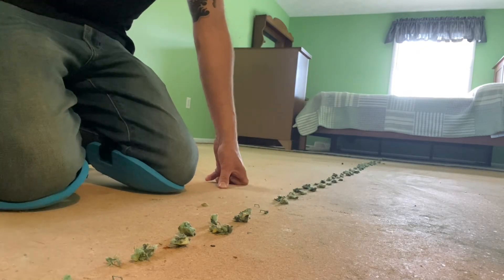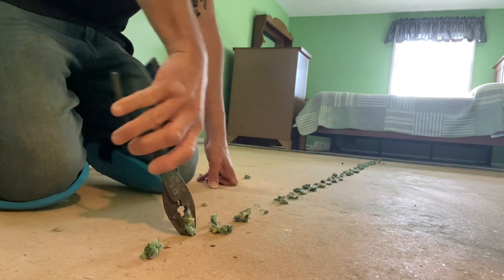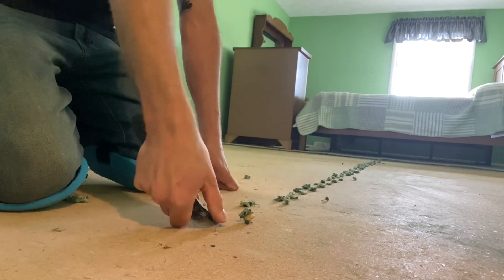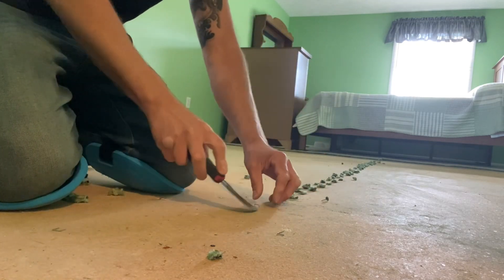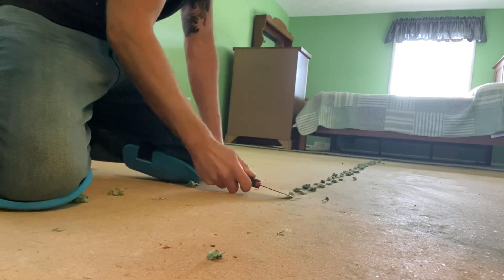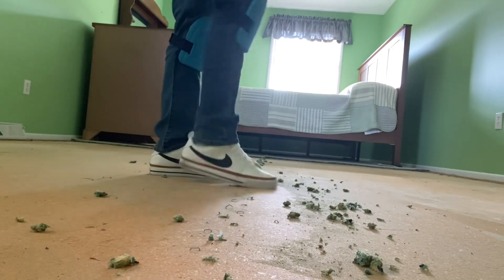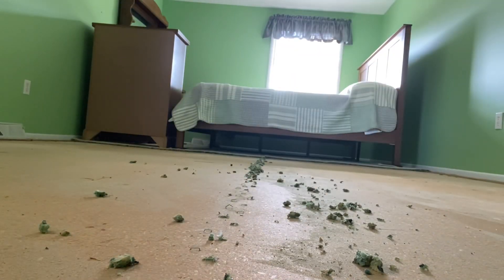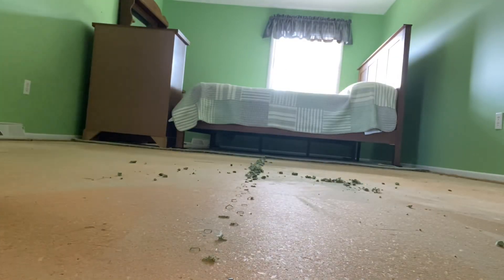How To Remove Carpet Staples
Deals on installation tools at flooringcheatcode.com

In this video I cover a few easy tricks to remove old carpet padding staples from a subfloor before you install new flooring